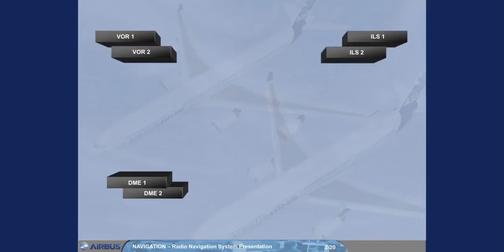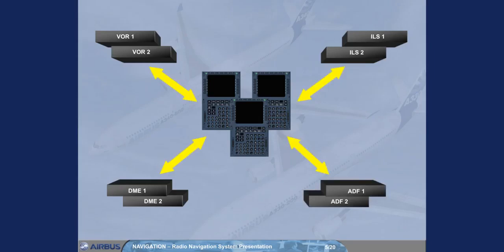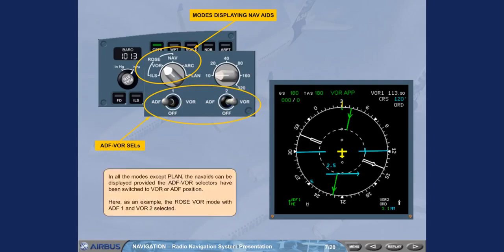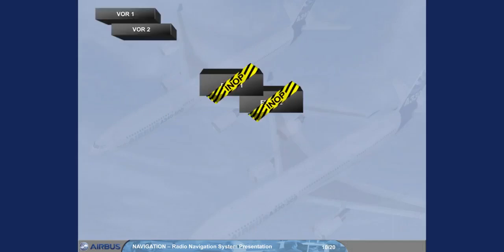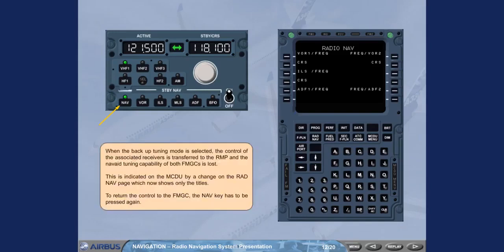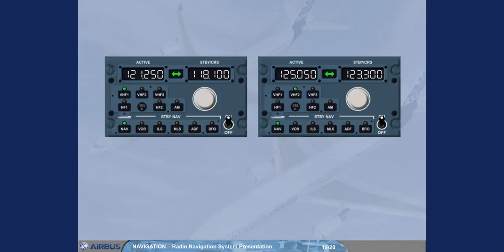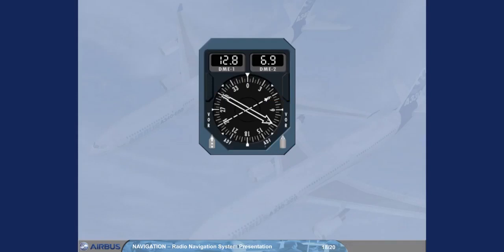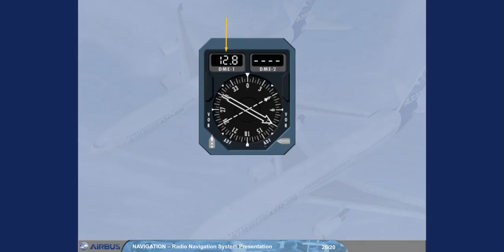Airbus A330 A340 Training Cbt #55 Radio Navigation Presentation